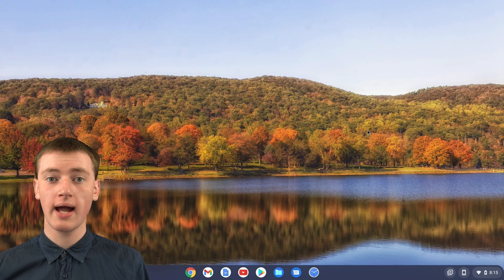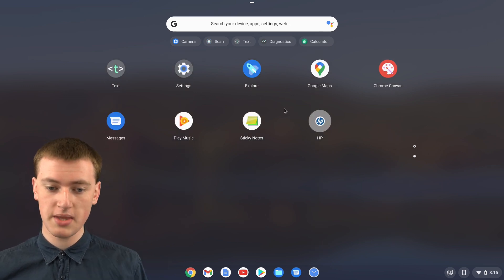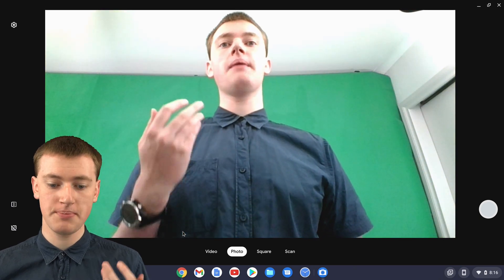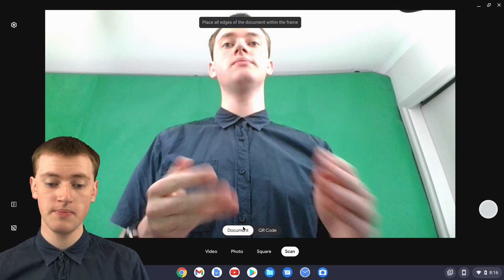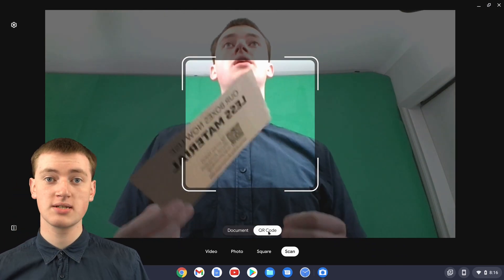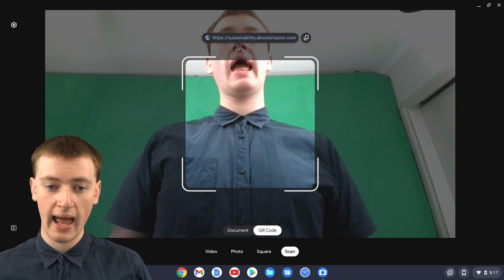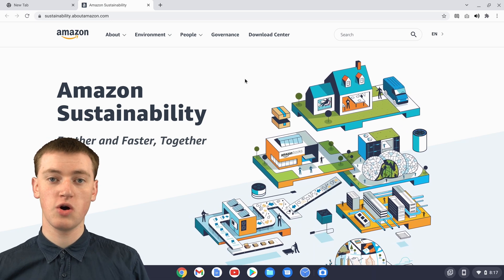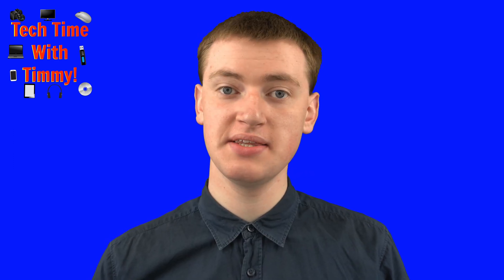How To Scan A QR Code On A Chromebook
In this video, Timmy shows you how to scan a QR code on a Chromebook.

So if you have a QR code that you want to scan on your Chromebook using your Chromebook's webcam, this is the video for you.

And if you'd like to see more Chrome OS tips and tutorials, be sure to check out Timmy's Chrome OS playlist here: